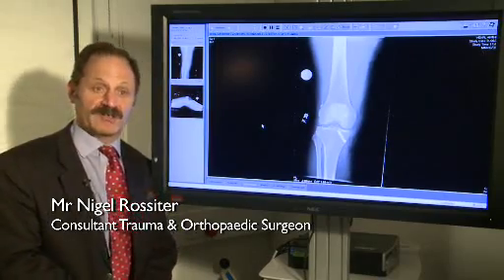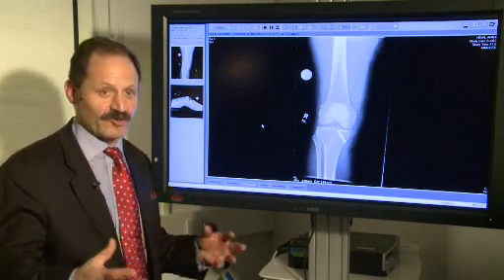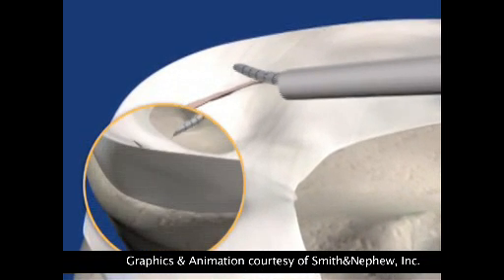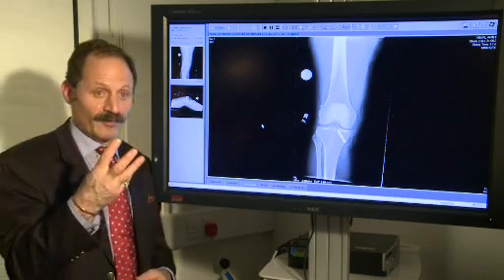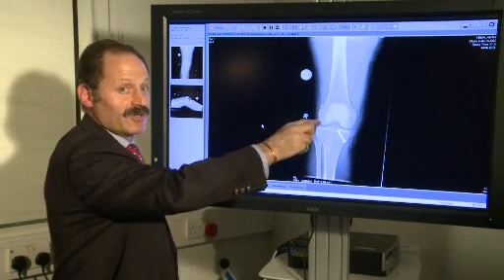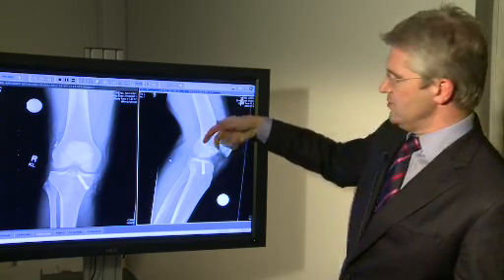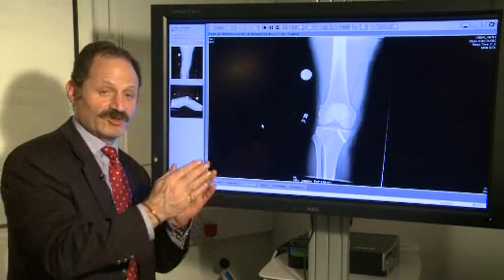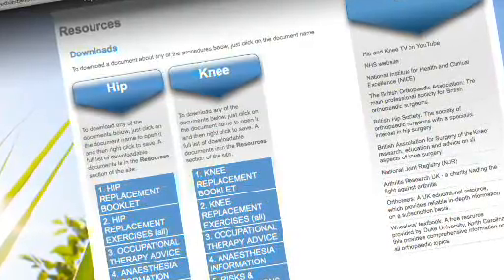ACL Surgery: The TransLateral Technique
At Hampshire Hospitals NHS Foundation Trust we have been pioneering new ways of carrying out ACL Reconstruction surgery.  The approach to Anatomical ACL Reconstruction we use most is outlined in this video.

We have called this the TRANSLATERAL TECHNIQUE.

The normal ACL has quite a large attachment area or footprint on the side of the thigh bone. This technique allows the surgeon to reliably identify the anatomy and place the new ligament in a more precise and anatomic location.